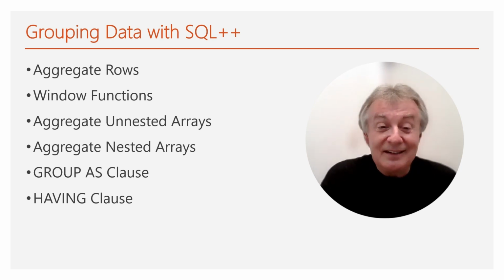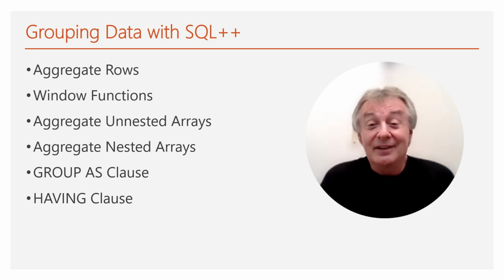Introduction to Grouping Data with SQL++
For my Udemy course, "SQL++ for JSON in Couchbase Masterclass Hands-On"